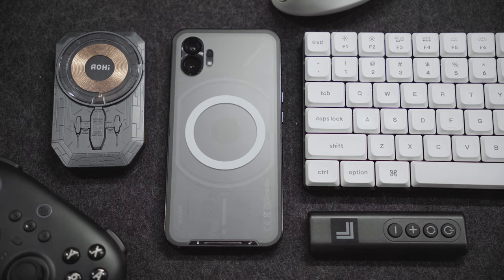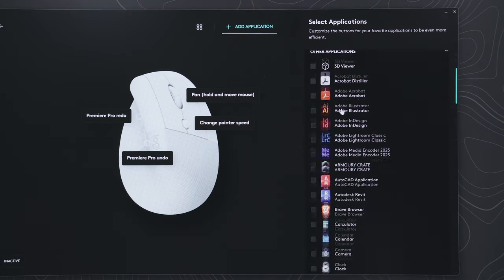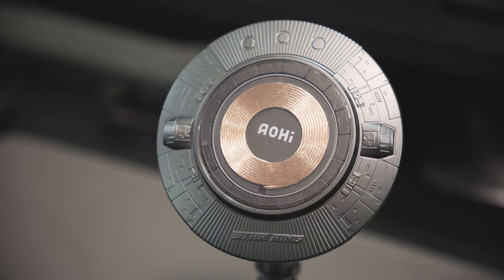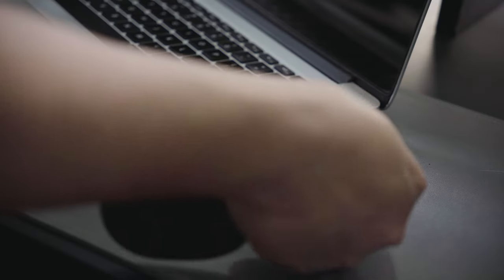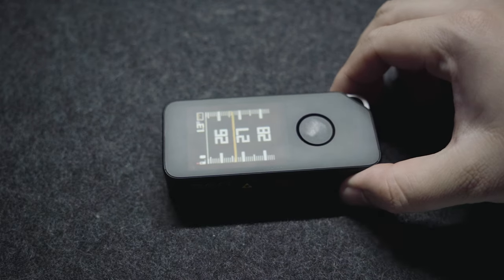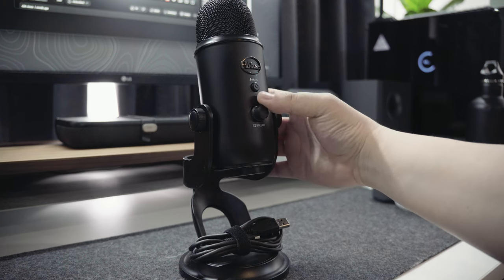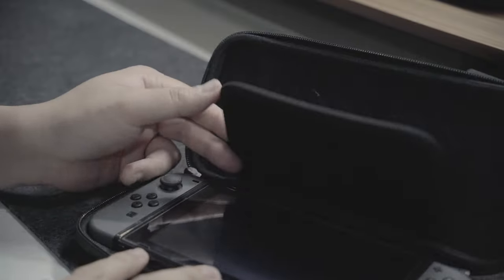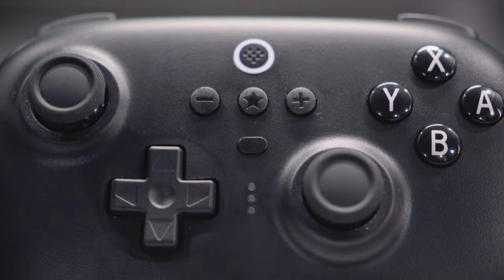8 Unique Desk & Tech Accessories You Must CHECK OUT! | Logitech, AOHI, 8BitDo, HOTO, etc.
In this video, we explore some of the most uniquely-designed tech accessories and gear that will spice up, elevate, and boost not only your productivity and work experience, but your relaxation and downtime as well. Let me share with you a curated list of tech gear from minimal eye candies, to futuristic essentials.

Some of the products mentioned and featured here were sent over to me. With your help, I can continue producing content like this for you. Thank you very much!

Created and Produced by Emmanuel Villegas

Chapters
00:00 - Intro
00:41 - Vertical Mouse
02:32 - Eternal City
04:25 - Casting Device
06:01 - Laser Measure Pro
07:03 - Curated Wallpapers
07:38 - Retro Microphone
09:15 - Nintendo Switch Case
10:09 - Wireless Controller
10:55 - Outro

Thanks for supporting the channel! To God be the glory.